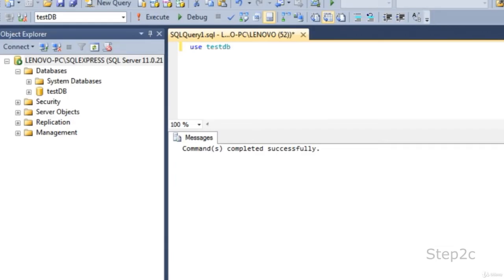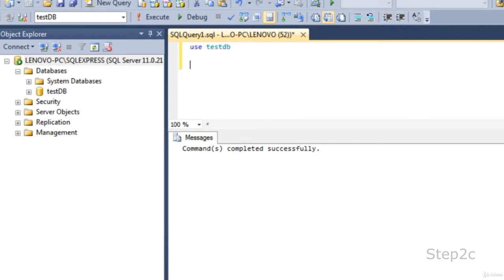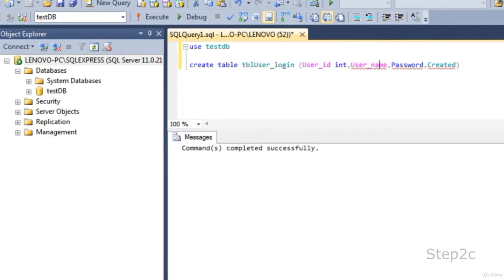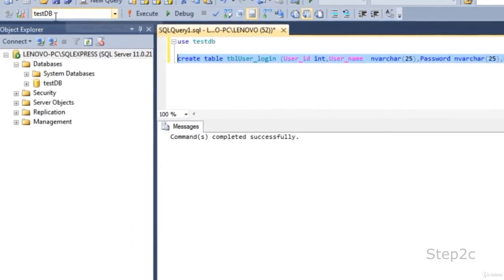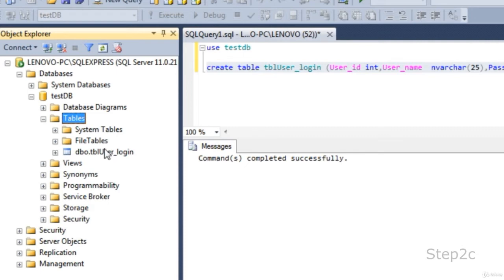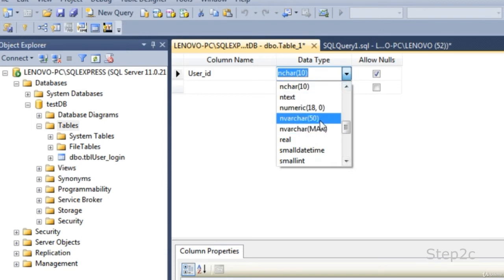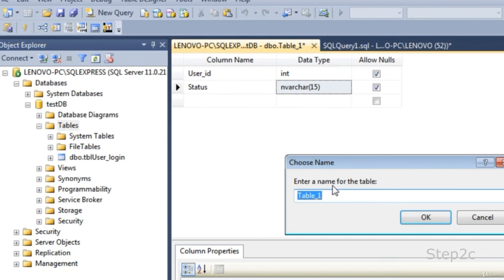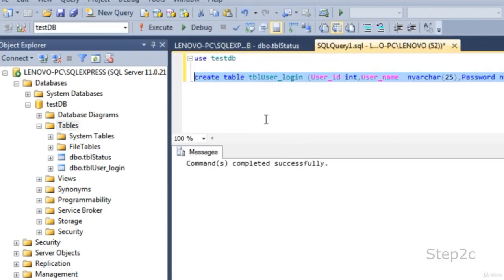30 Solution For Task 1 Part 2